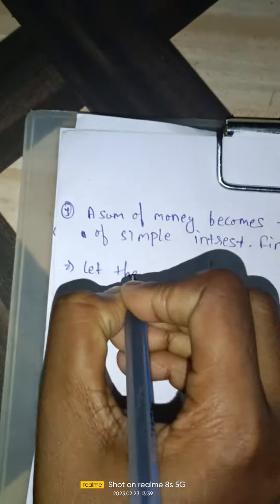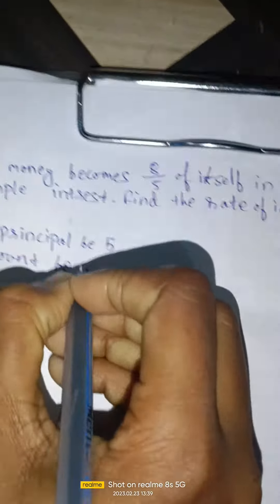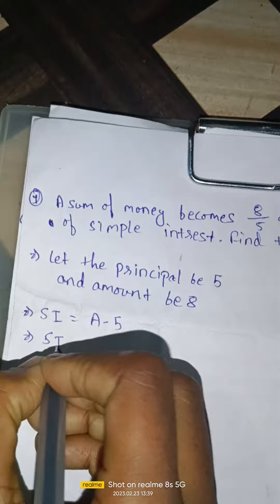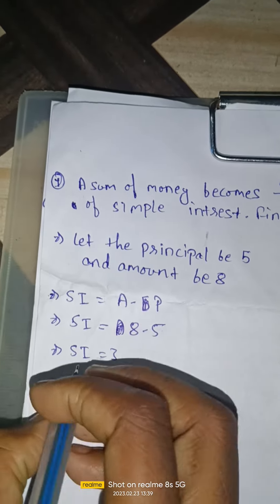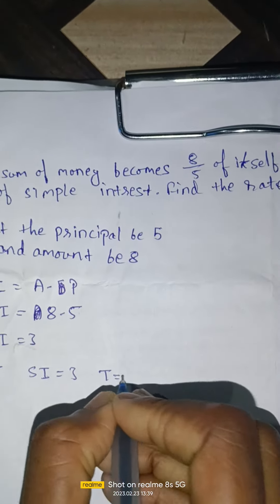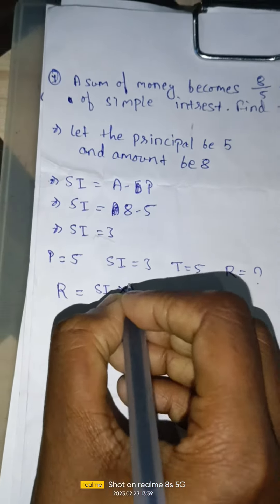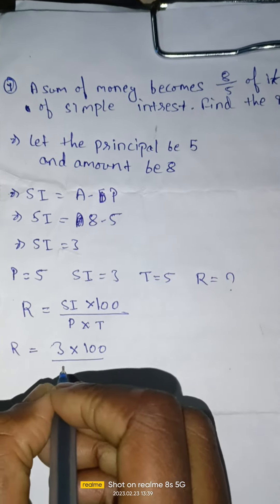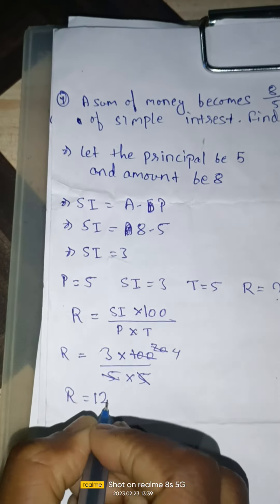Simple interest equation ,a sum of money becomes8/5of itself in 5 year at certain rate find the rate